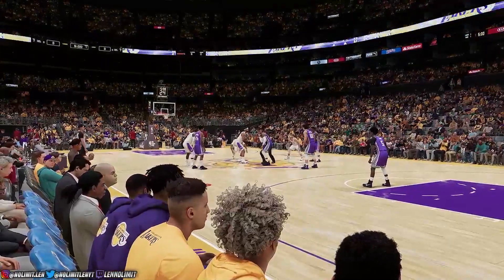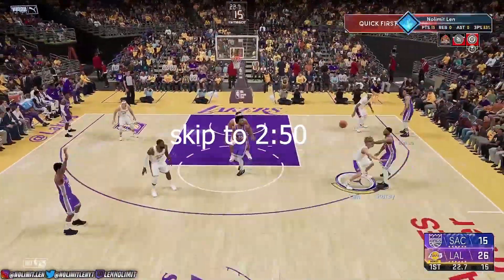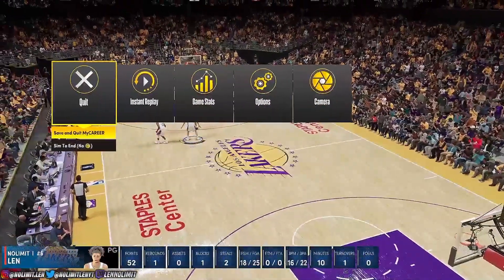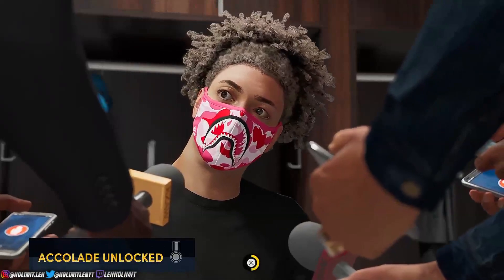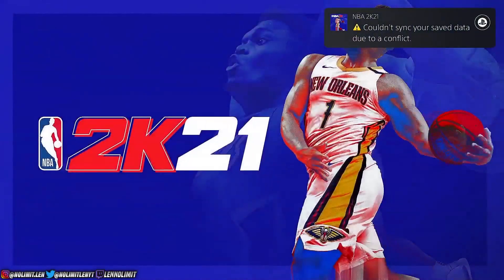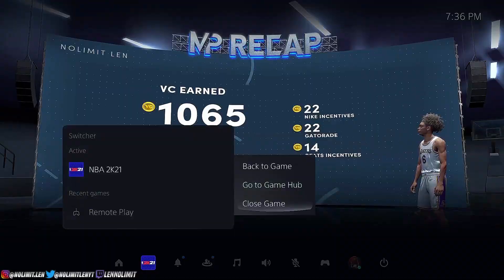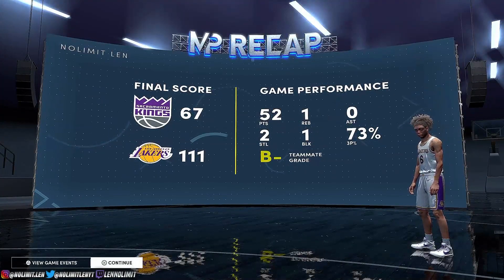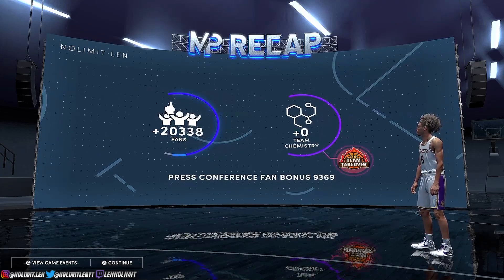NBA 2K21 NEXT GEN - BADGE GLITCH + VC AND OVERALL GLITCH ! *NEW* WORKING ON PS5 AND XBOX SEIRES X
NBA 2K21 NEXT GEN - BADGE GLITCH + VC AND OVERALL GLITCH ! *NEW*